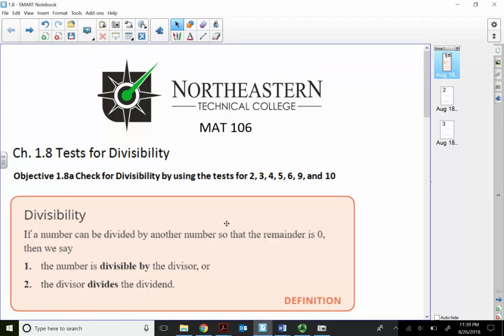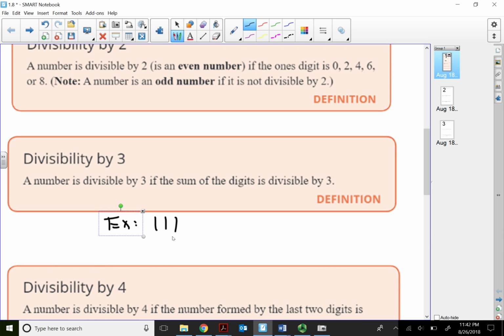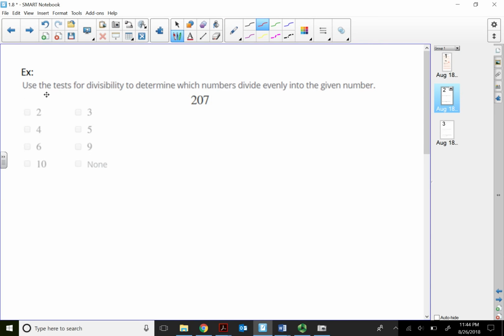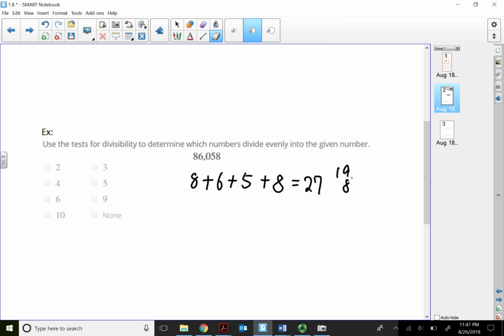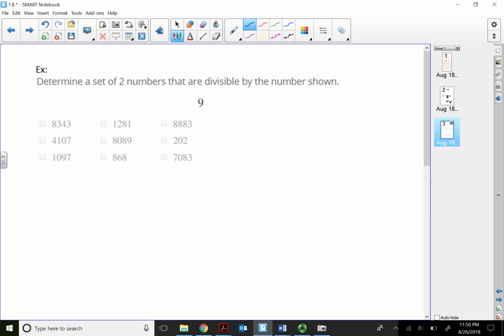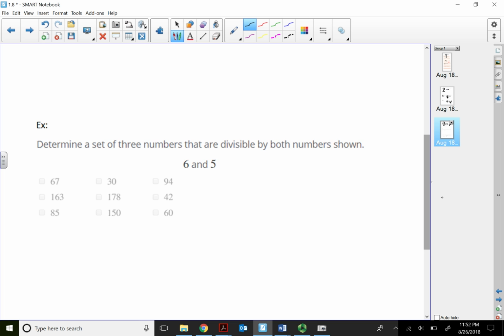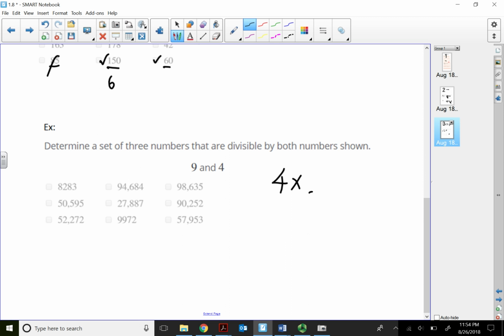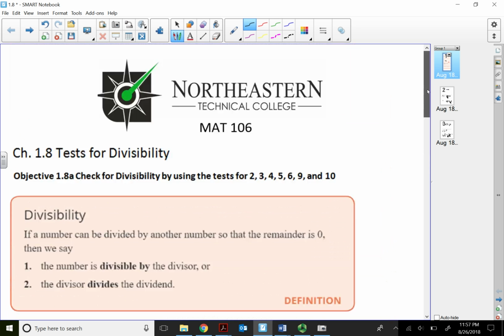106 1.8a Check for Divisibility by using the tests for 2, 3, 4, 5, 6, 9, and 10